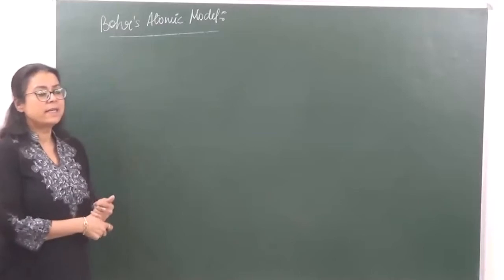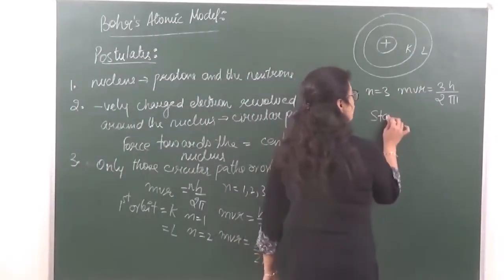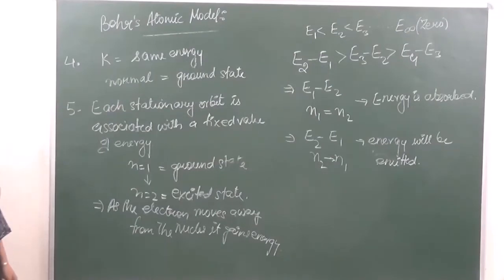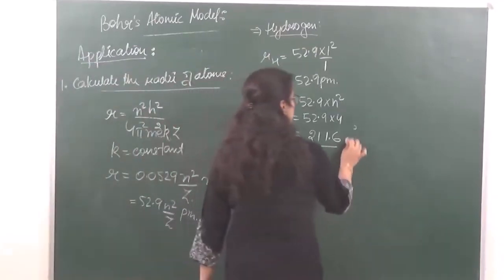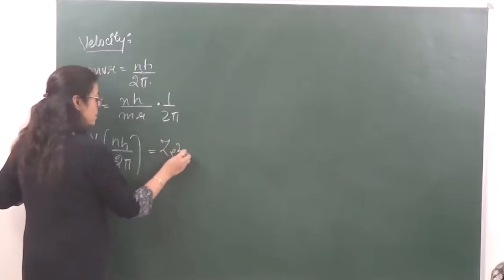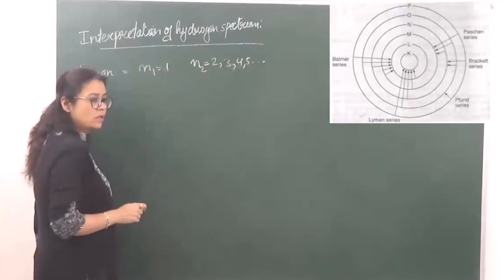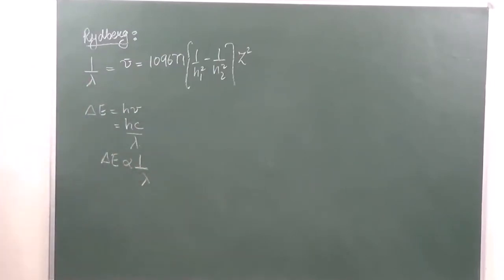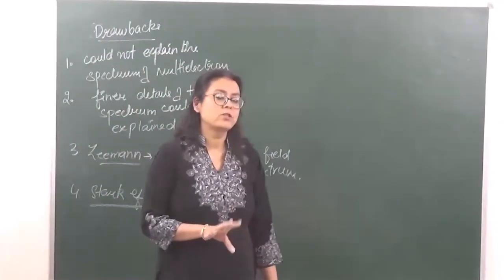Structure of Atom | Bohr's Atomic Model by Shaillee Kaushal | Class 11 Chemistry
The Bohr model is a relatively primitive model of the hydrogen atom, compared to the valence shell atom model. As a theory, it can be derived as a first-order approximation of the hydrogen atom using the broader and much more accurate quantum mechanics and thus may be considered to be an obsolete scientific theory.

Such more interesting educational detail description and topic information for chemistry class 11th on Bohr's Atomic Model is covered in this video by Shaillee Kaushal.